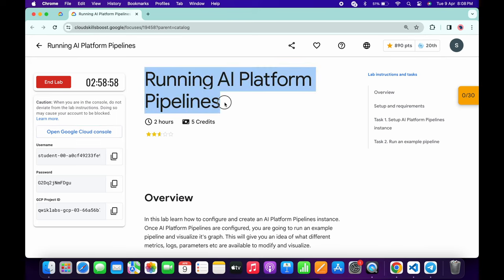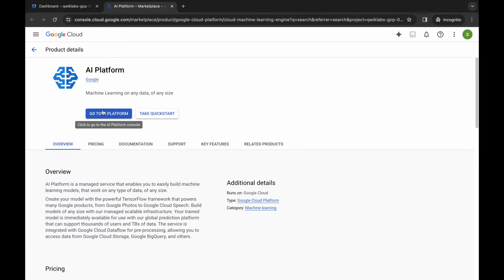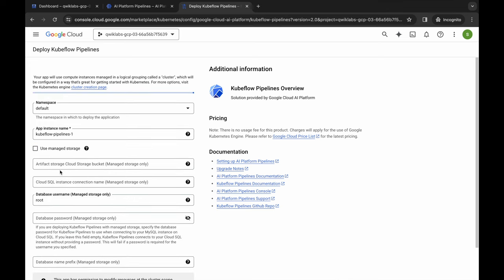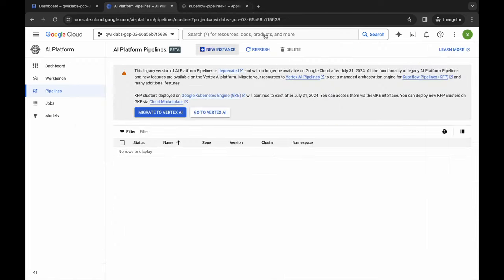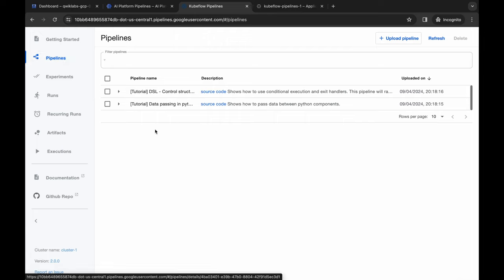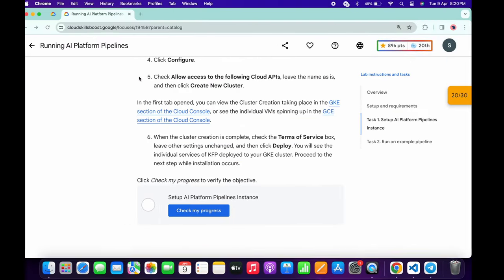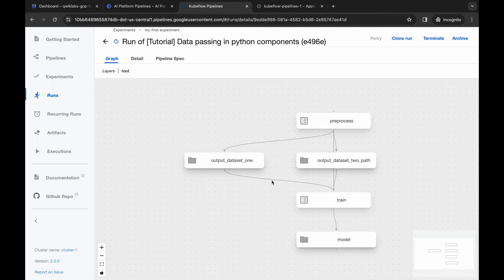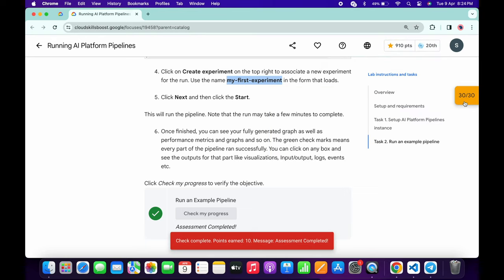Running AI Platform Pipelines || qwiklabs || coursera || [With Explanation🗣️]